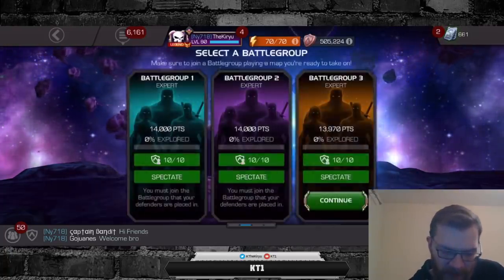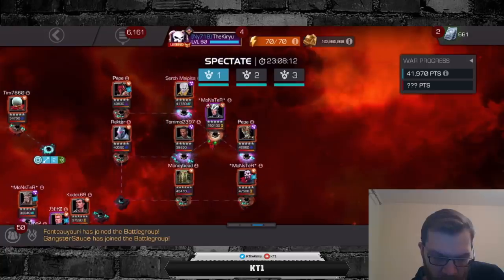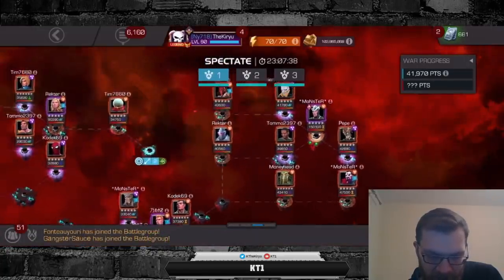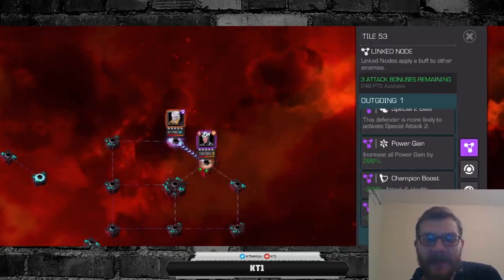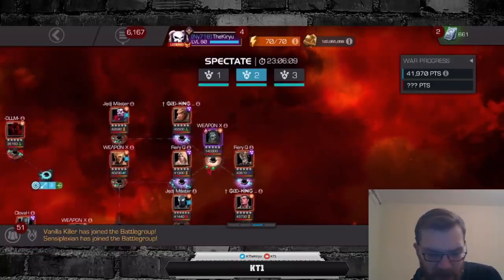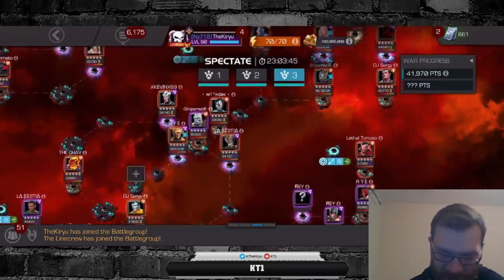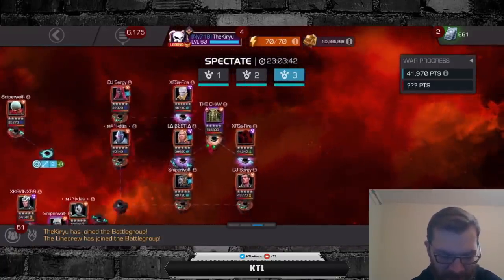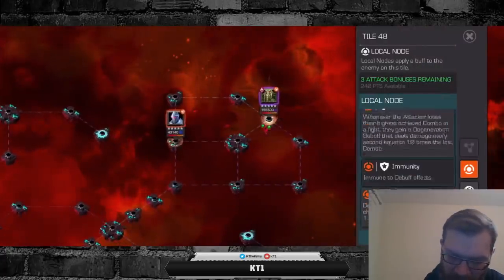Tier 1 AW Defense Example :KENOB! Defense Tactics , Placements And Discussion!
Hello there.